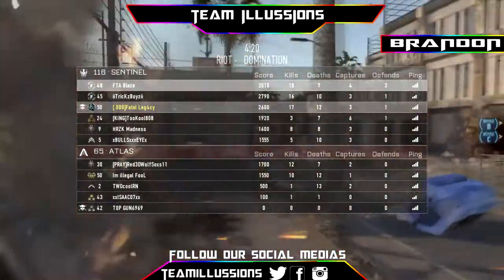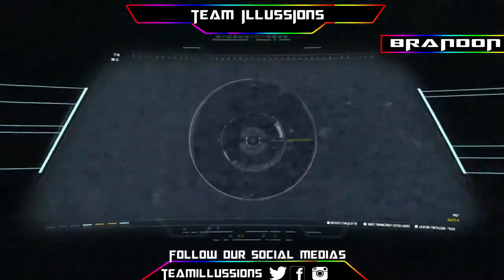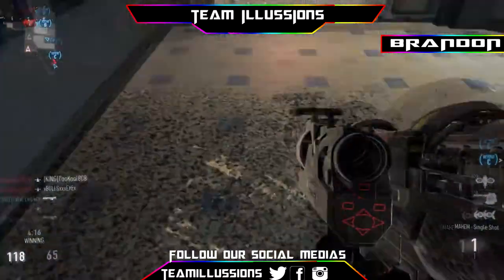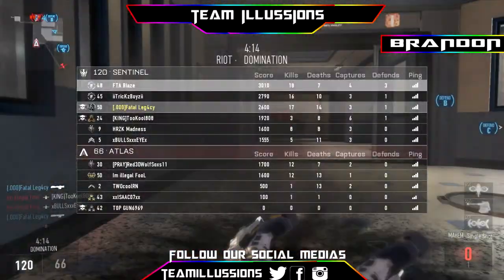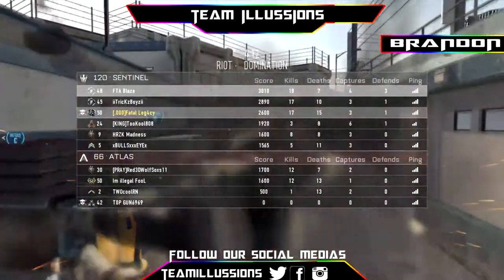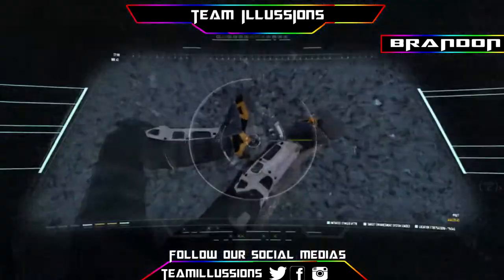Advanced warfare: How to Reverse Boost